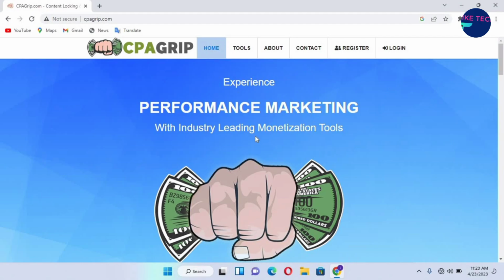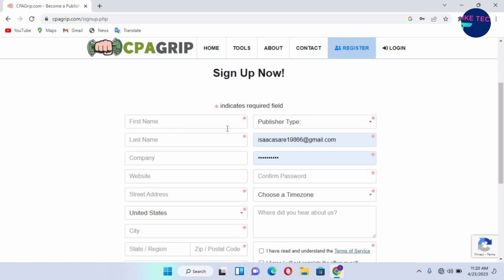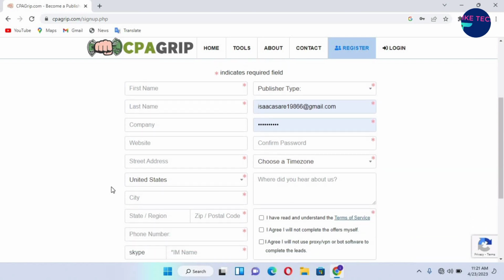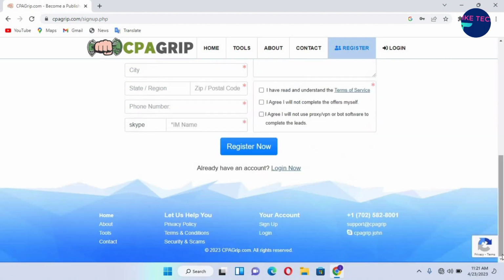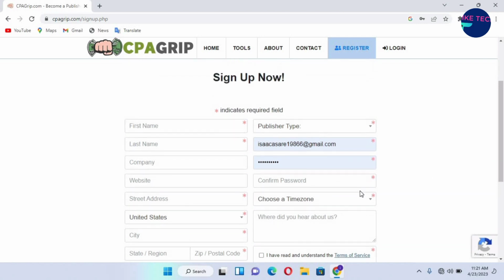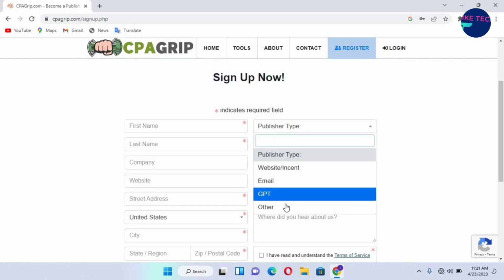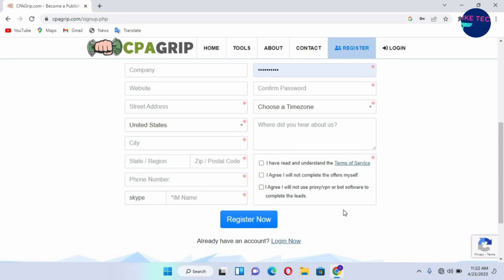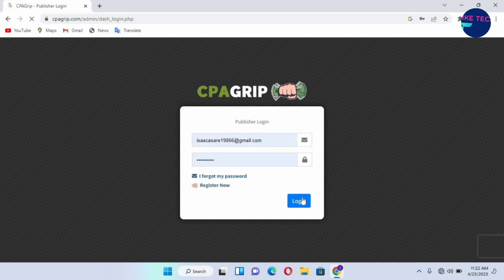How to create CPAgrip account-signUp and & get approved 2023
In this video I will show you how to CREATE CPAGRIP account and get approved
cpagrip account CREATE
cpagrip TUTORIALS
how to open cpagrip account 2023